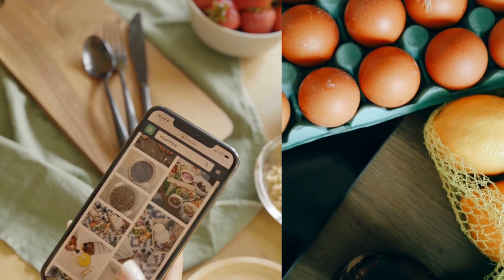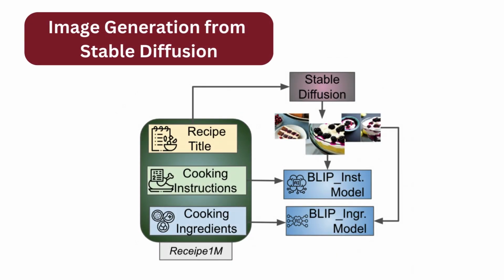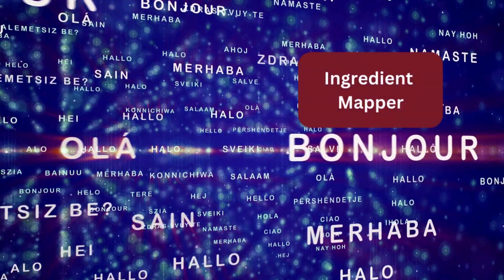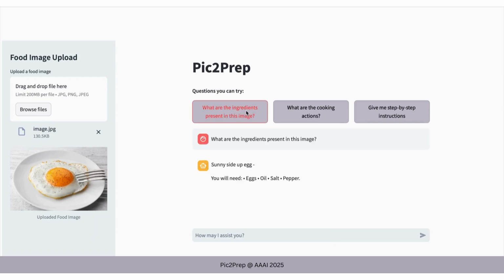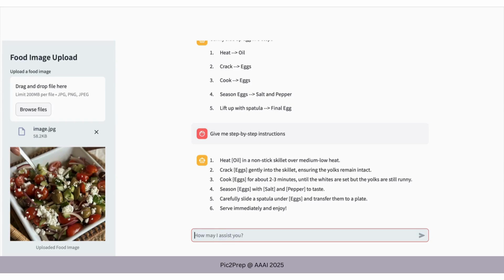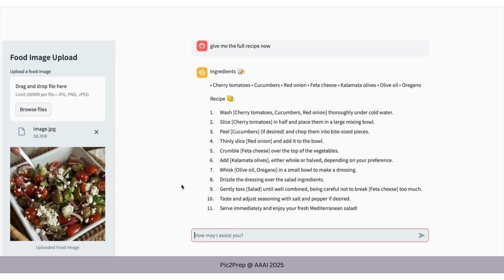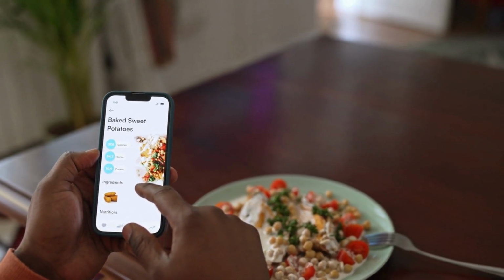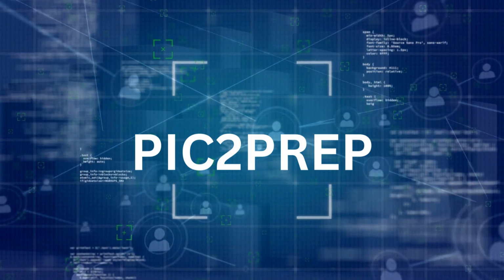Pic2Prep: A multimodal conversational agent for cooking assistance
As the demand for healthier, personalized culinary experi-
ences grows, so does the need for advanced food computa-
tion models that offer more than basic nutritional insights.
However, current food computation models lack the depth to
provide actionable insights like ingredient substitution or al-
ternative cooking actions to suit users’ dietary goals. To ad-
dress this, we introduce and demonstrate Pic2Prep, a mul-
timodal conversational system that generates detailed cook-
ing instructions, actions and ingredient lists from both im-
ages and text provided by users. The system is developed us-
ing a novel dataset generated through Stable Diffusion, where
the input consists of recipe titles and ingredient lists from
the Recipe1M dataset to create synthesized food images with
variations. This dataset is used to fine-tune the Bootstrapping
Language-Image Pre-training (BLIP) model to extract cook-
ing instructions and ingredients from food images. Pic2Prep
also employs the CookGen model, a small-scale custom gen-
erative model to derive specific cooking actions from cook-
ing instructions. A custom mapper, trained on the Mistral
model, links these actions to the corresponding ingredients,
creating a comprehensive understanding of the cooking pro-
cess. The system features an interactive user interface that
allows users to input images and ask targeted questions, re-
ceiving real-time responses. The dataset, codes to reproduce
the results, supplementary materials and demo1 are availabl